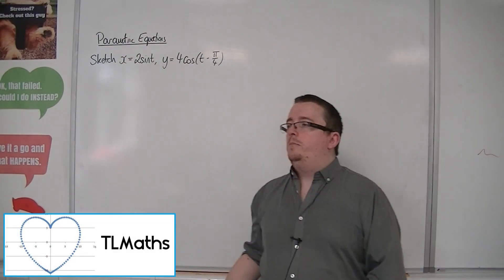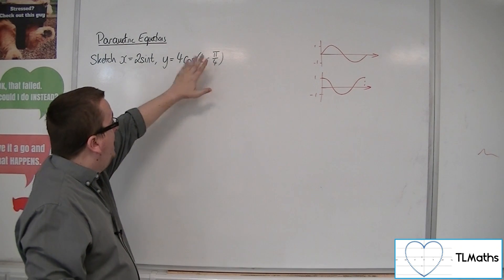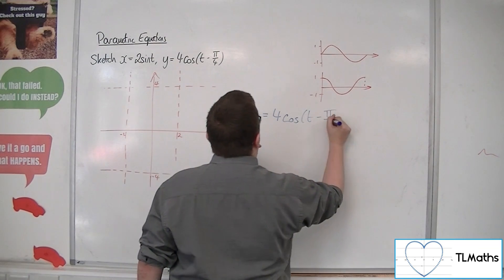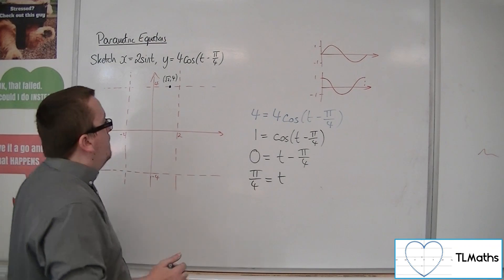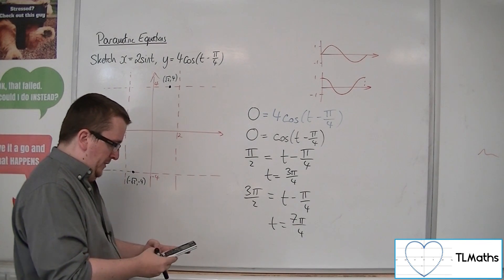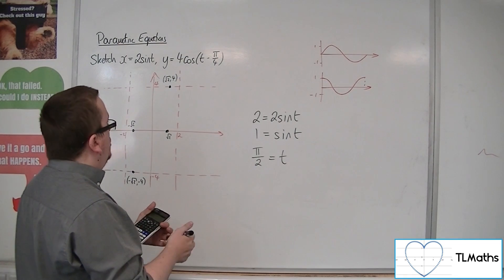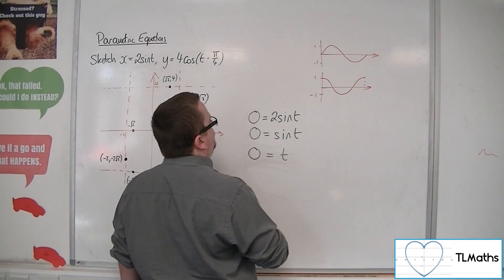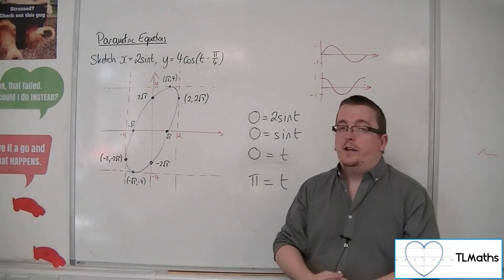A-Level Maths: C3-06 Parametric Equations: What does x=2sin(t), y=4cos(t-pi/4) look like?